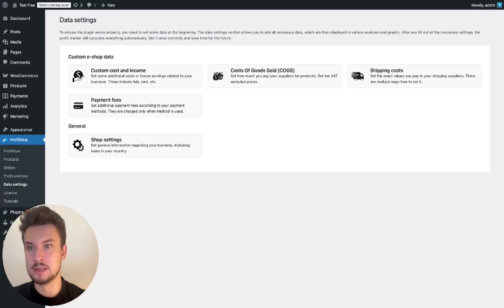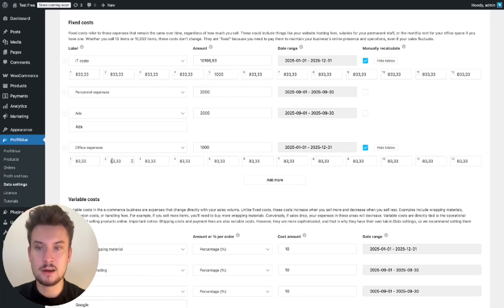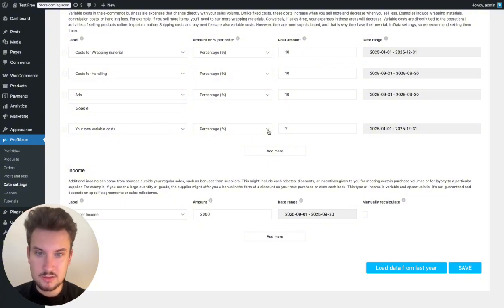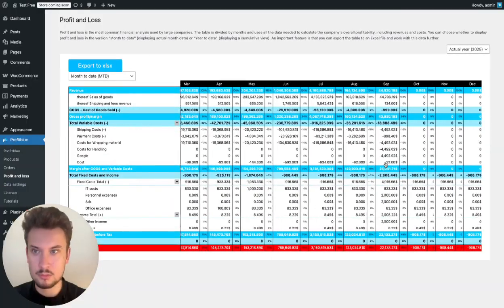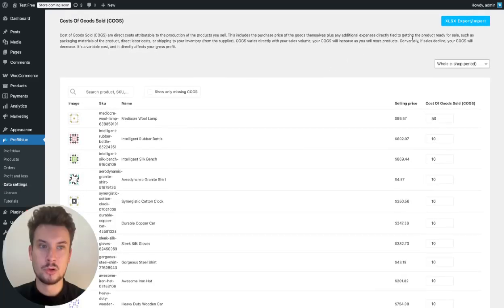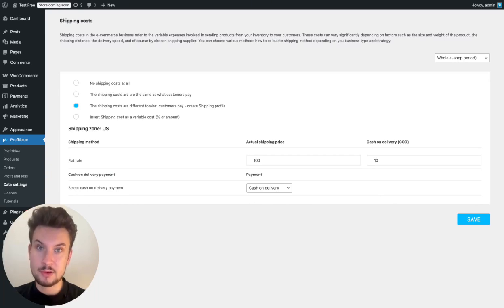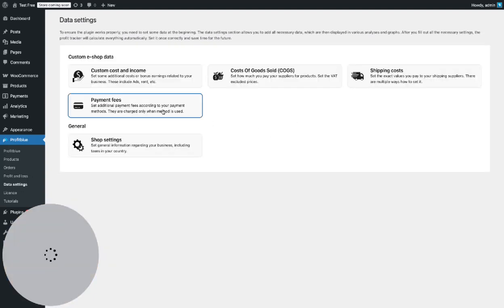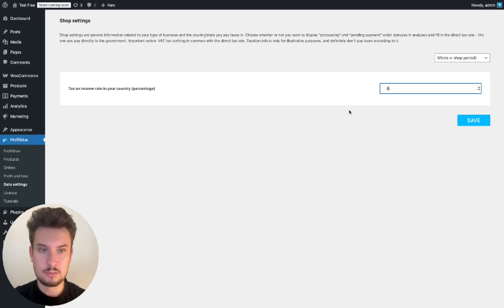ProfitBlue Data Settings Tutorial | WooCommerce Plugin Setup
Setting up ProfitBlue the right way is key to getting accurate profit tracking in WooCommerce. In this video, I’ll walk you through the Data Settings in ProfitBlue, explaining how to configure them step by step.

You’ll learn:
✅ How to access and set up Data Settings in ProfitBlue
✅ Which fields are essential for accurate profit reporting
✅ How to manage product costs, shipping, and additional fees
✅ Best practices to keep your WooCommerce data clean and reliable
✅ Tips to avoid common mistakes when configuring financial data

By the end, you’ll know exactly how to set up ProfitBlue Data Settings to ensure accurate financial reporting and smarter business decisions for your WooCommerce store.